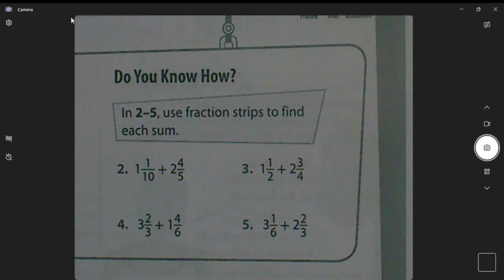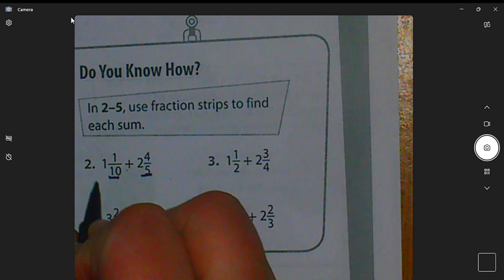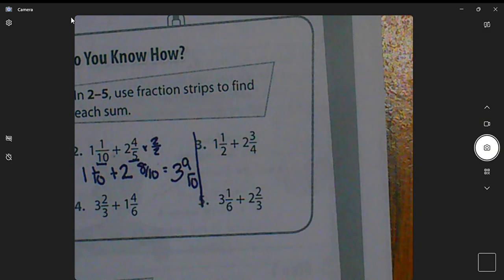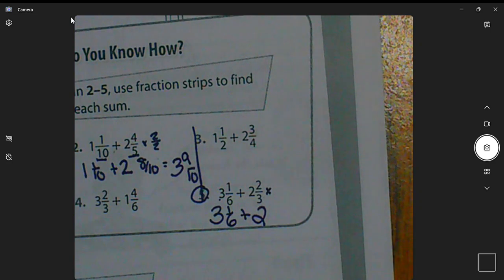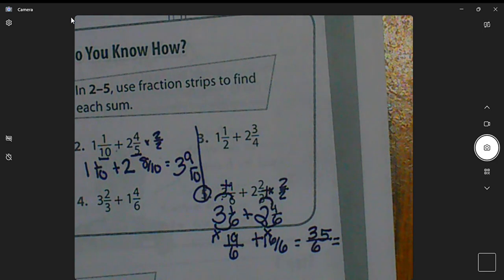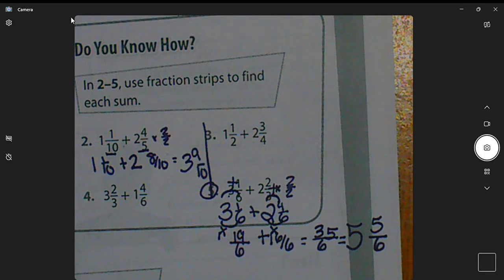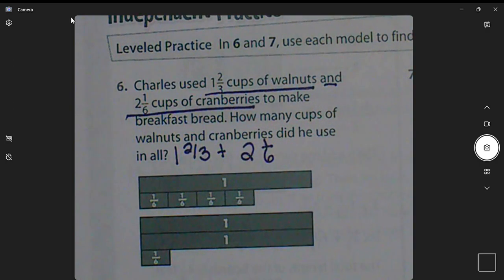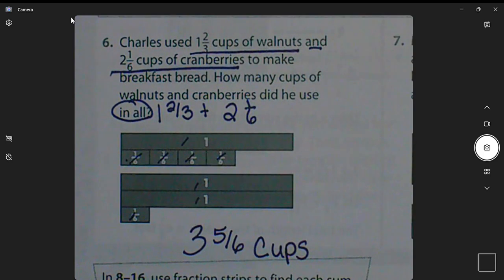Add Mixed Numbers with Unlike Denominators